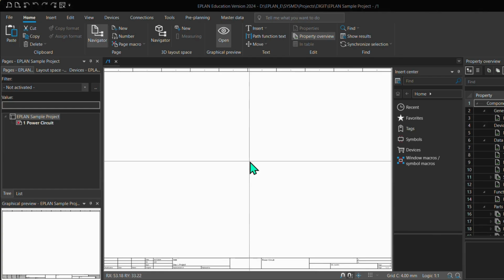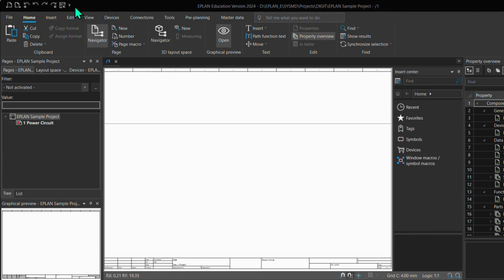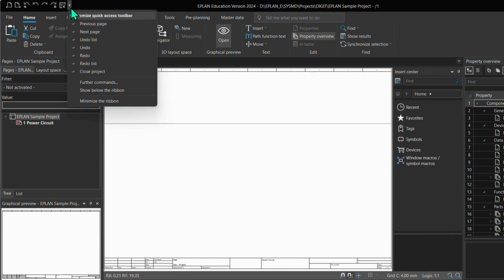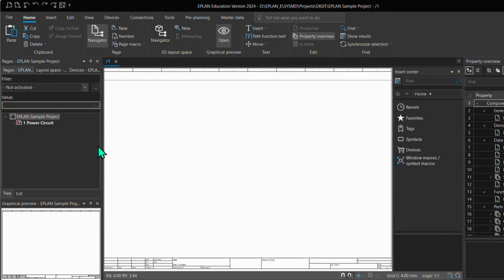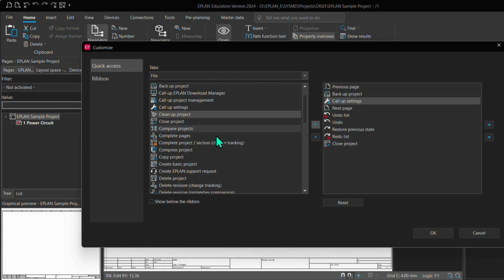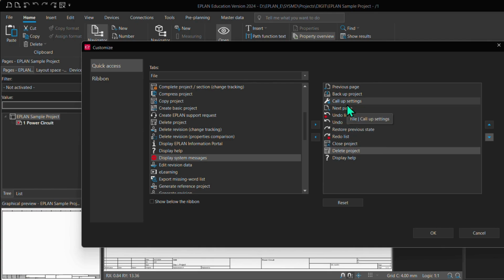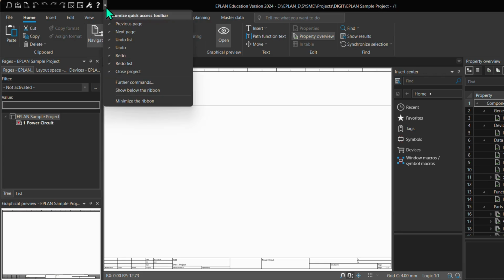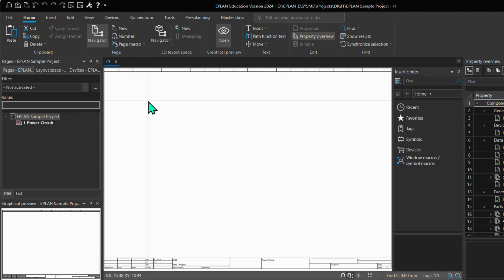How to customize Quick access Toolbar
In this tutorial, learn how to customize the Quick Access Toolbar to improve your workflow and productivity. We guide you through step-by-step instructions on how to add, remove, and rearrange commands for easy access in your workspace. Perfect for beginners looking to enhance their software navigation and efficiency!